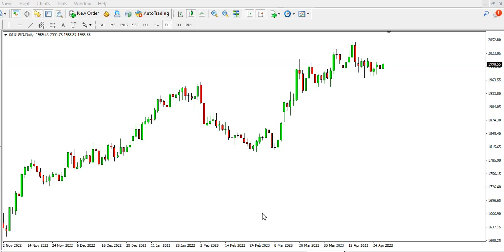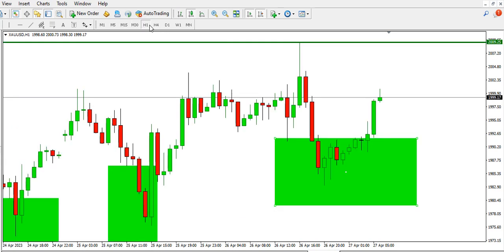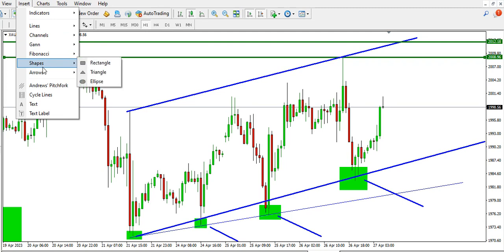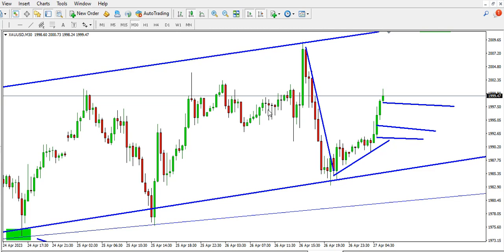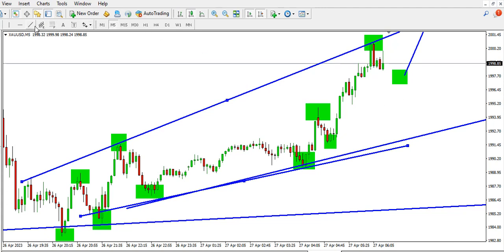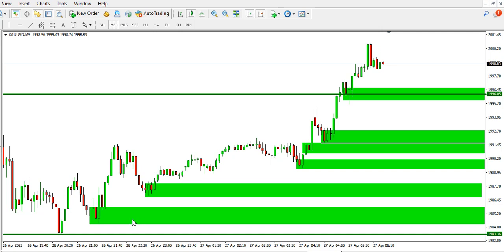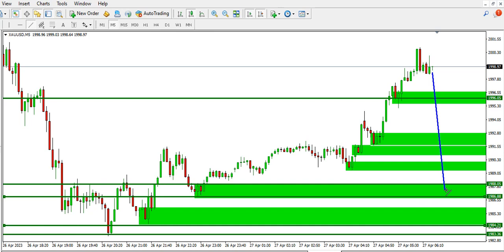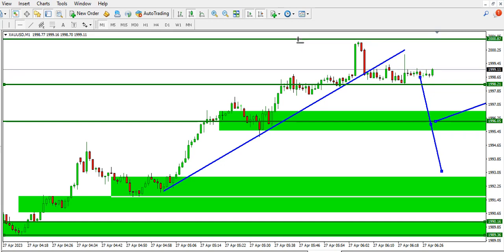BEST WAY TO SCALP **XAUUSD ON LOWER TIME FRAMES 27TH APRIL 2023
To trade XAUUSD, sign up with my Broker (Exness), and open the Exness MT4 standard account with my referral

day trading,
day trading strategies,
stock trading,
scalping strategy,
forex scalping,
scalping tutorial,
3 ema scalping strategy
price support
Price Bulls